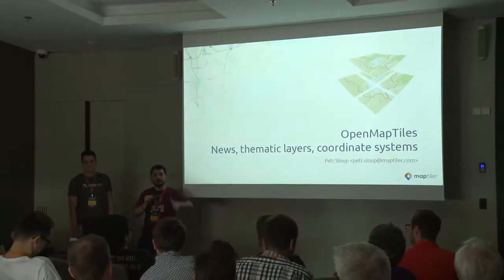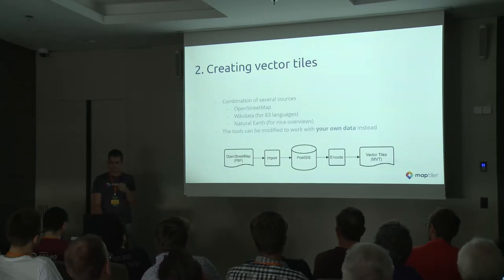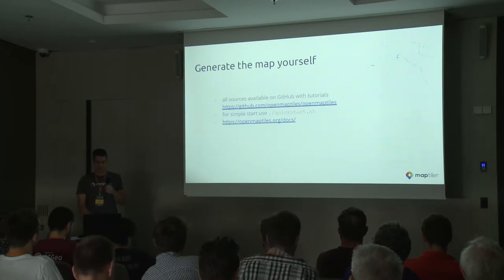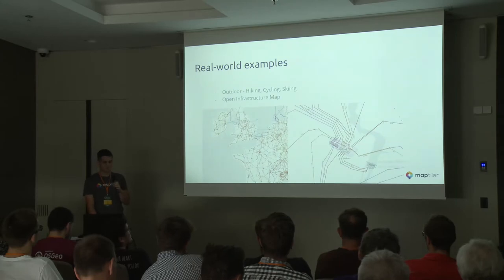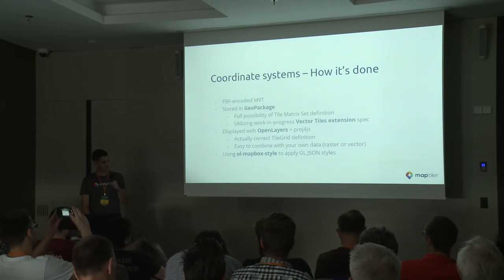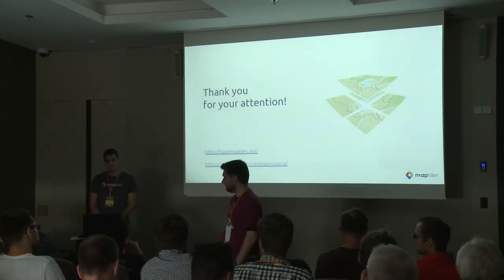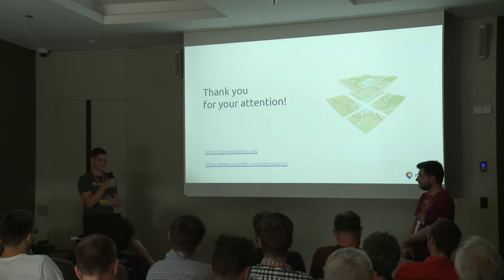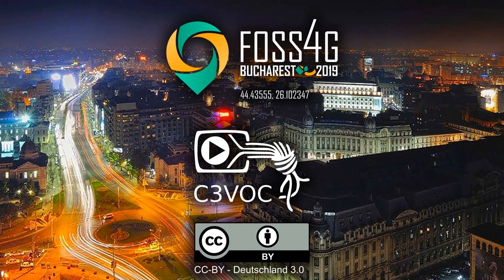2019 - OpenMapTiles: news, thematic layers, and coordinate systems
OpenMapTiles is an open-source set of tools for processing OpenStreetMap data into zoomable and web-compatible vector tiles, which are ready to use in OpenLayers, Mapbox GL, Leaflet, QGIS as well as mobile applications.
This talk gives an overview of the major changes in the project.
Apart from providing a base map of the whole world, the same principles of OpenMapTiles can also be used to create various thematic layers.
We'll also talk about and demonstrate a possibility to build on top of the OpenMapTiles tools to produce the vector tiles in different coordinate systems while keeping all the features, such as interactivity to create powerful region-specific applications.

None

Petr Sloup Dalibor Janak Petr Pridal